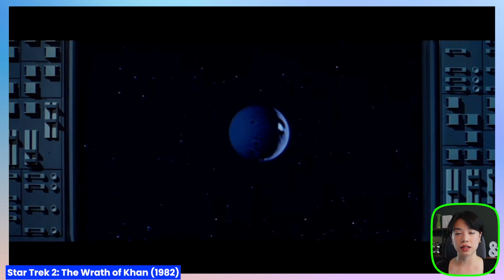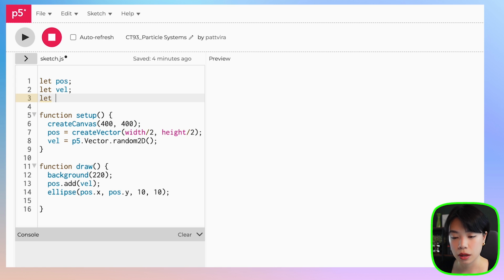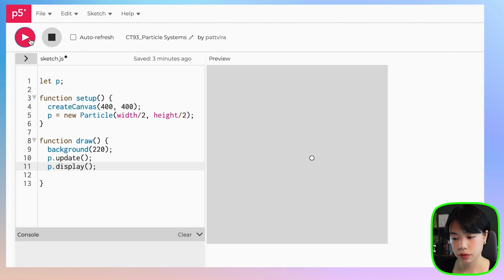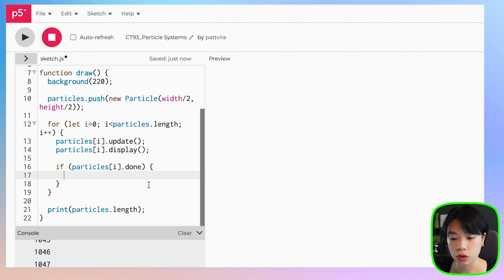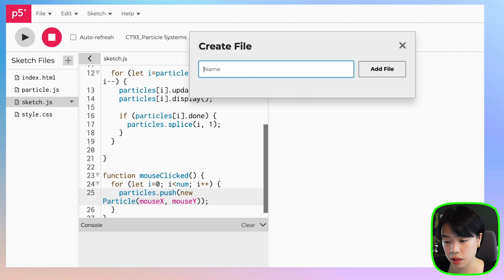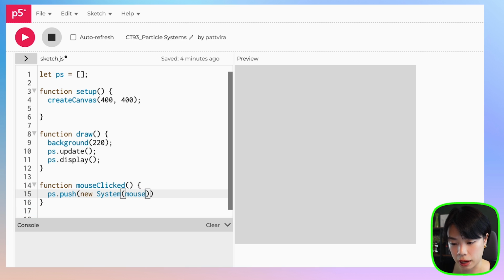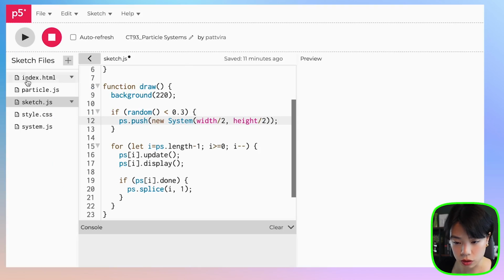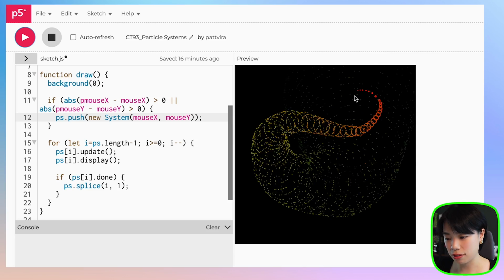p5.js Coding Tutorial | Basics of Particle Systems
Timestamps:
0:00 Intro
0:10 What is a Particle System?
1:05 Create a single particle system
5:38 Create a Particle class
7:52 Create multiple Particle objects aka system of particles (aka a particle system)
9:05 Remove particles based on a condition
12:10 Remove particles using a backward for-loop
15:15 Create a System class
18:39 Create multiple System objects AKA system of particle systems
21:52 Experiment with different ways to add a particle system
22:47 Make it pretty!